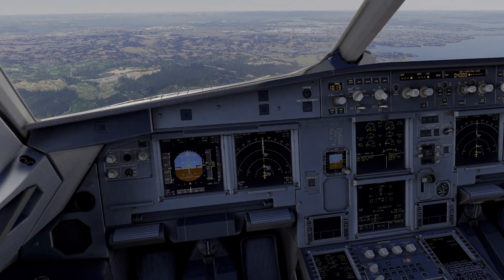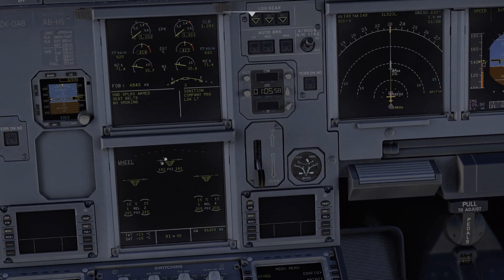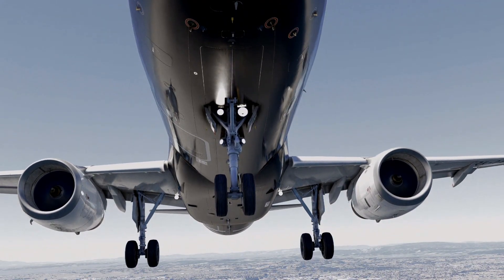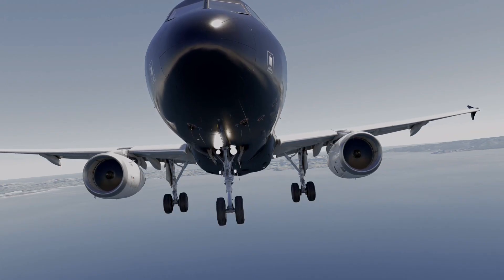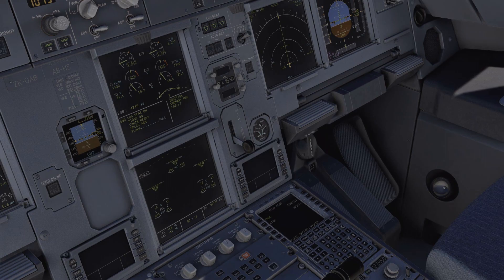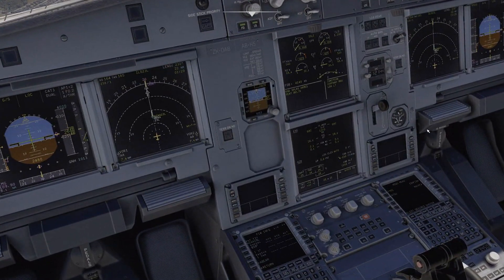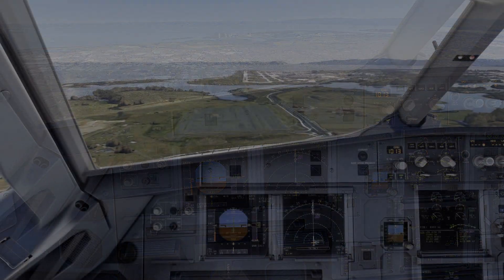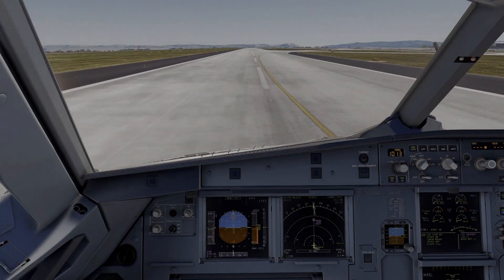Why does the A320 wiggle its landing gear?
In this video we will discuss all the internal checks the A320 series performs when you put the gear down. You may be surprised how many things are being checked and how much stuff is actually going on behind the scenes during this phase of flight...and yes, the aircraft does wiggle its nosewheel.

I hope you will find it interesting.

Listen to our Aviation and Flightsimming Podcast!